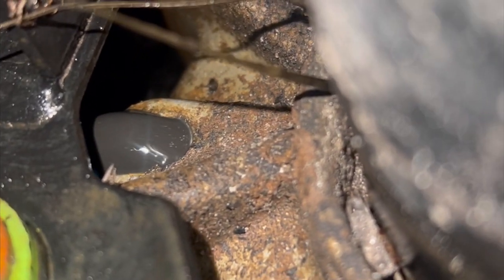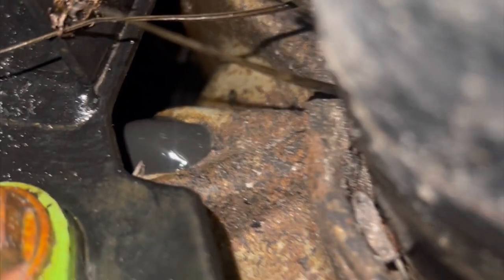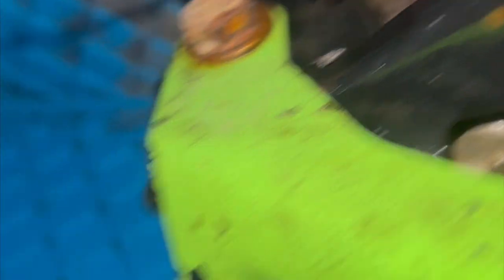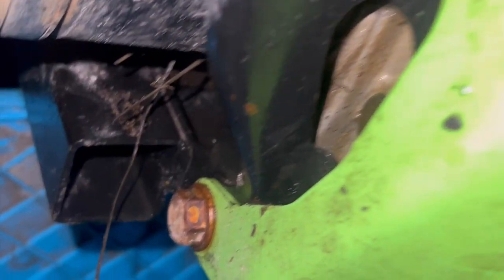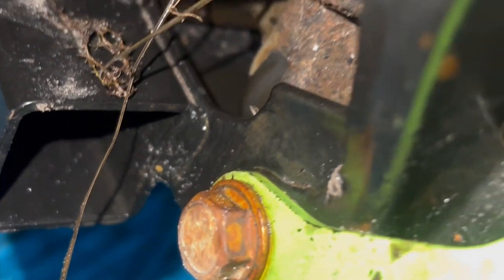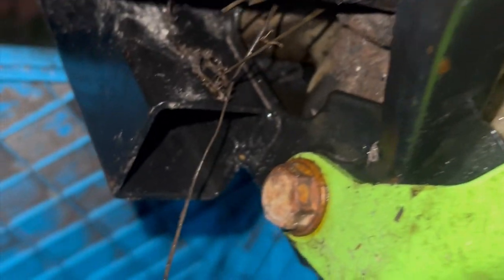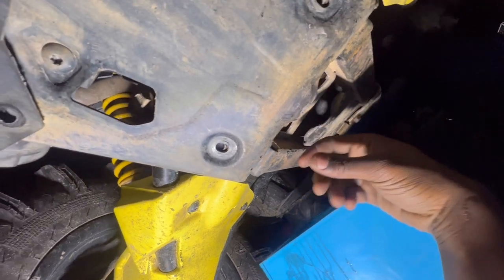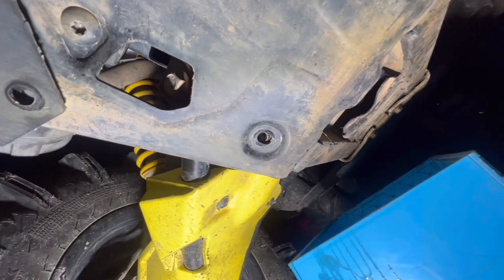Can-am renegade xmr 1000 get a good treatment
In today's video changing fluids on quad with fresh   Blood and new restart for more fun rides 🙃 continue with me to revive the renegade. R3G LET’S RIDE
Instagram follow for more insights 🙏🏽🤝